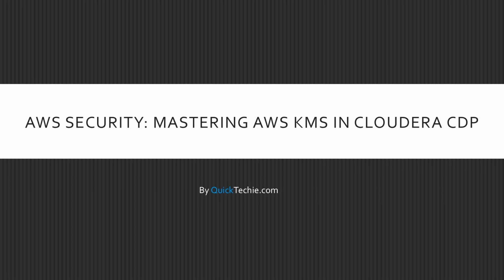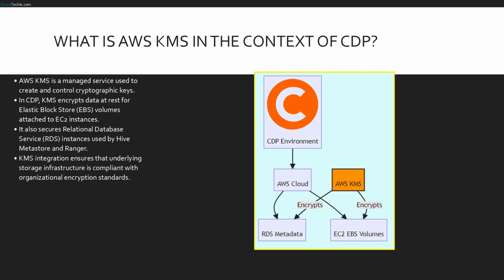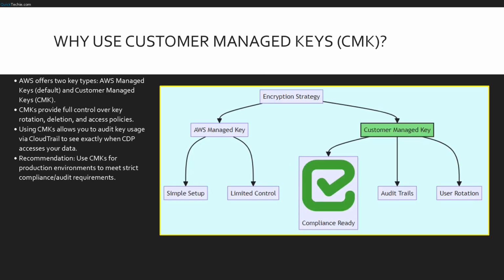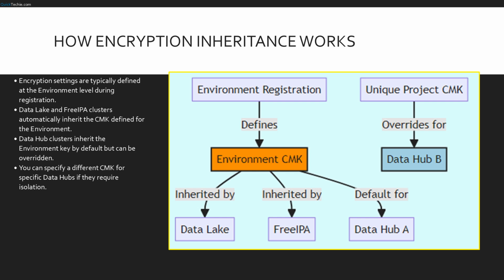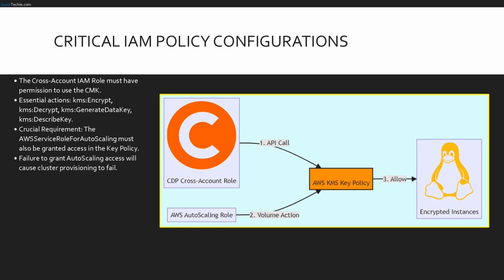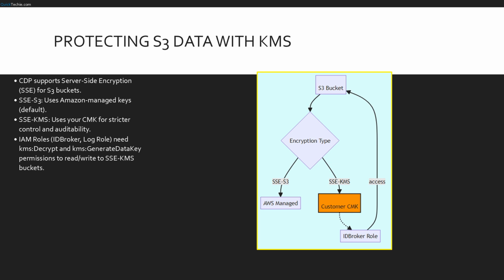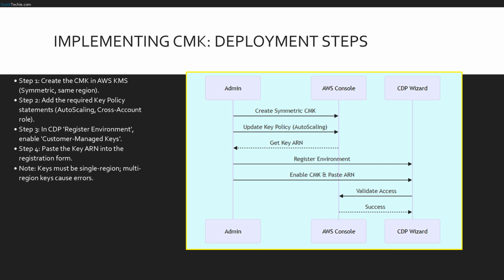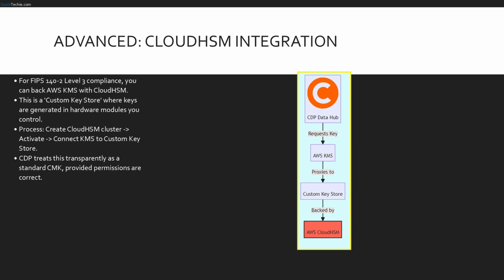Module 7 AWS Security Mastering AWS KMS in Cloudera CDP | Cloudera Public Cloud Certification Exam